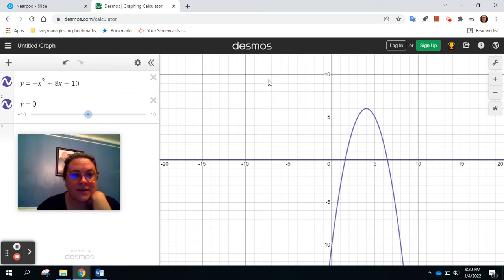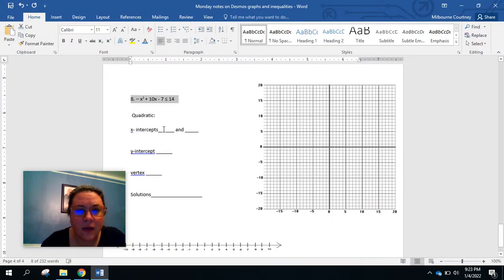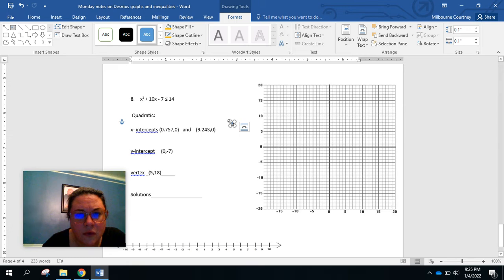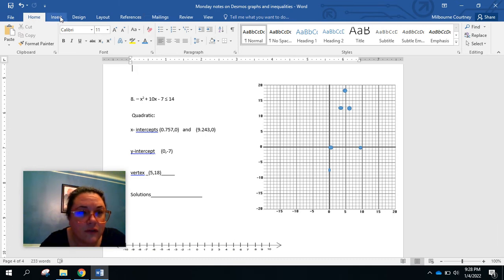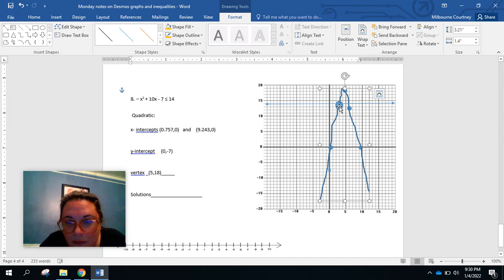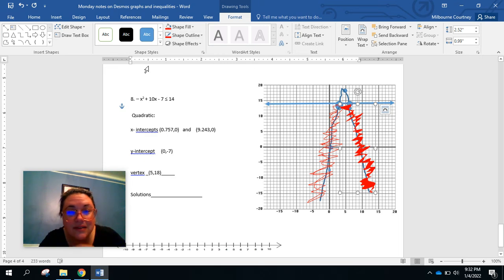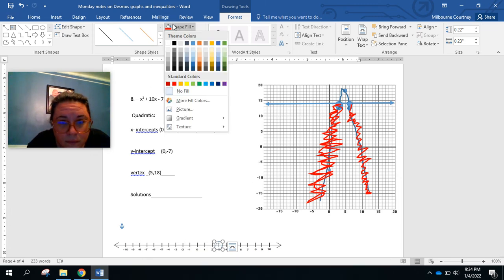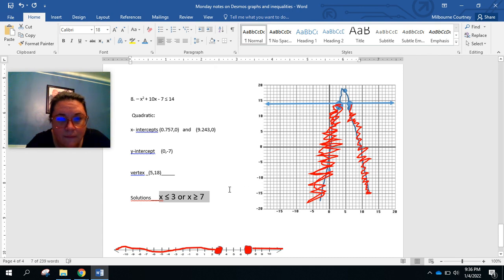last one #8 total